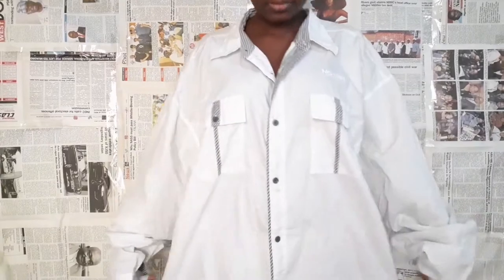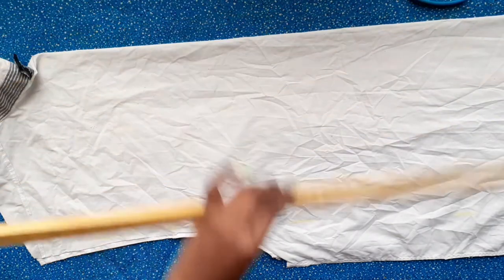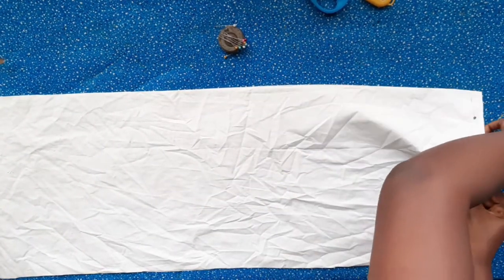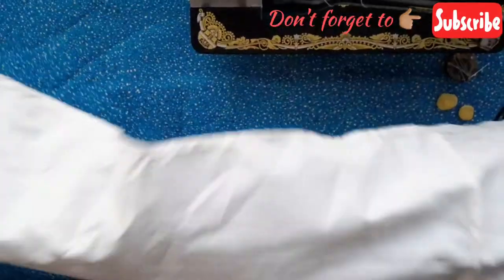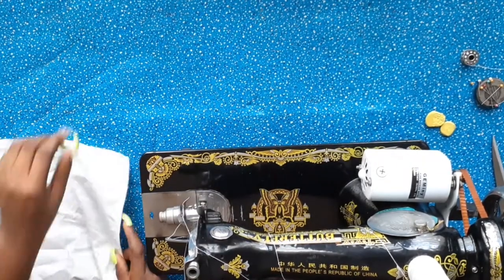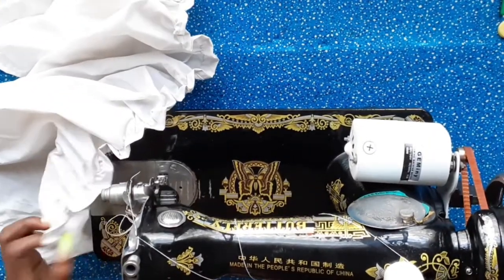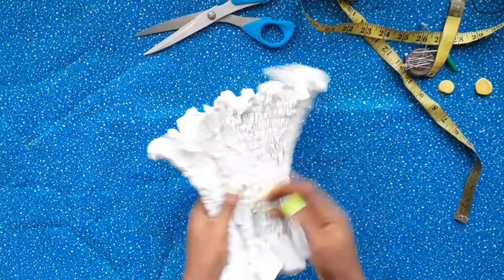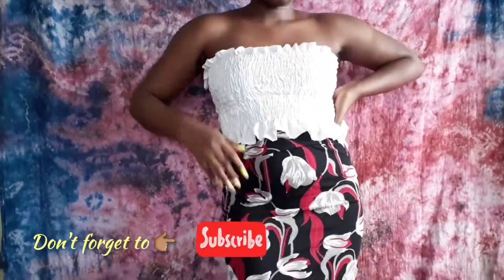DIY SHIRRED TUBE TOP | SMOCKED TUBE TOP | MEN'S SHIRT REFASHION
Hi guys!! Welcome back/ Welcome!

This is DIY shirred tube top (smocking tube top) made from Men's shirt. This top can be paired with a skirt like I did or with your favourite pair of jeans, watch to the end to see an example 😁

Materials used for this DIY:
T shirt (any fabric can be used)
Tape rule
Ruler
Pins
Scissors
Elastic thread
Thread
Pencil/ Chalk
Sewing machine

🎵 Music🎵

Musician: Jef

Sub count: 193
Camera: Samsung A20
Editing App: InShot Pro